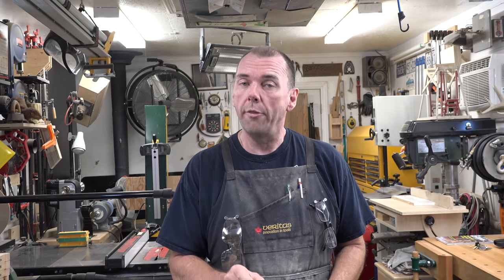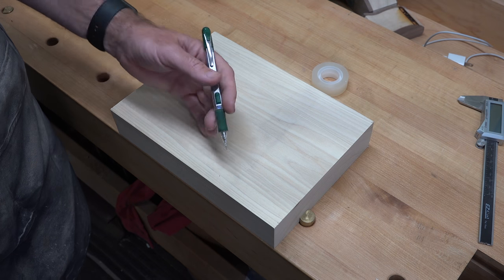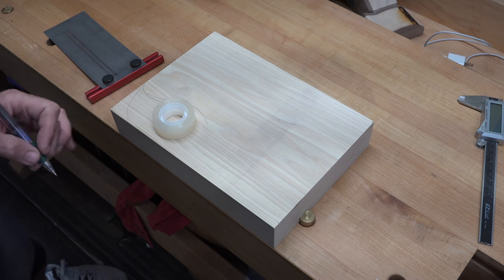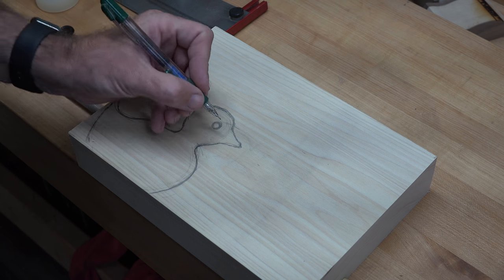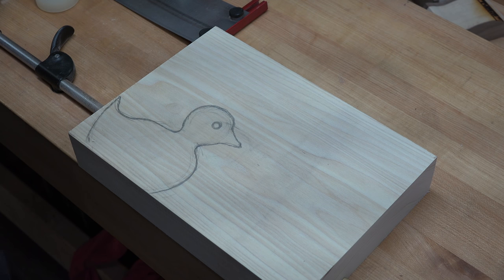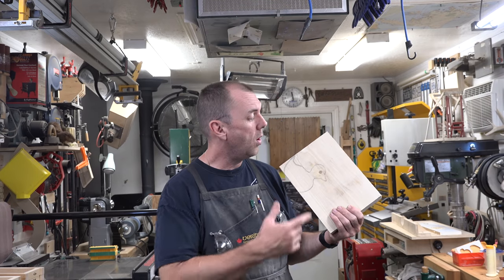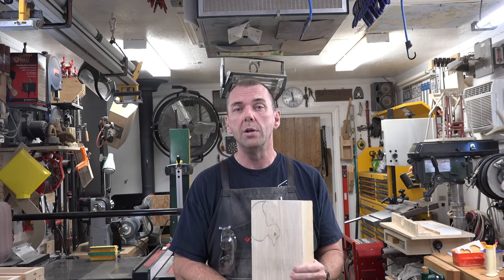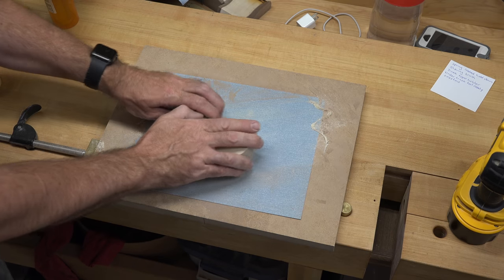Making a Duck Tape Holder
On this week's show, we make a duck tape holder.  Yes, I said DUCK.